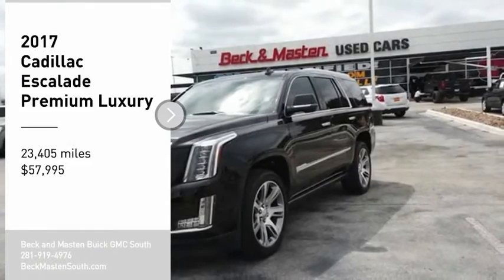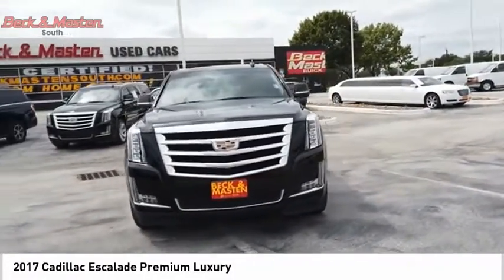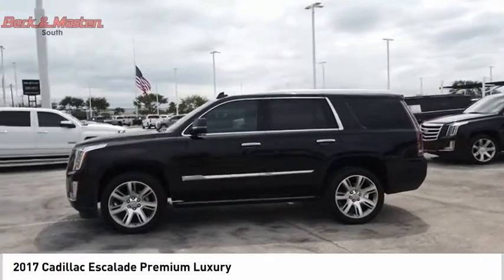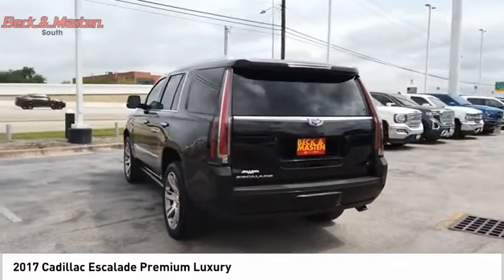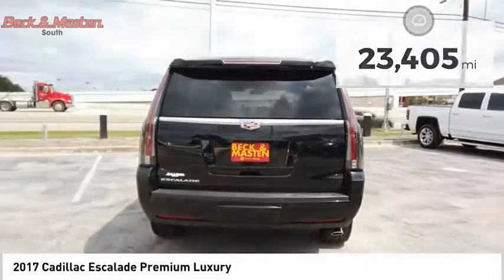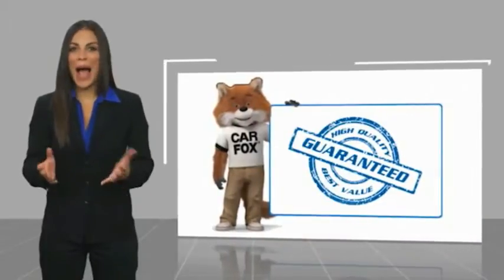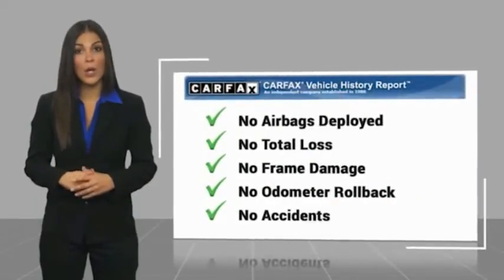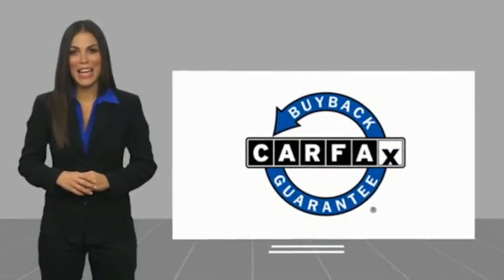2017 Cadillac Escalade F314272A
2017 Cadillac Escalade Premium Luxury

The backup sensor, rear air conditioning, ventilated seats, push button start, remote starter, blind spot sensors, parking assistance, a navigation system, a leather interior, and braking assist of this 2017 Cadillac Escalade Premium Luxury make this vehicle a true standout.  It has a 8 Cylinder engine.  We've got it for $57,995.  This one's a keeper. It has a crash test safety rating of 4 out of 5 stars.  Complete with a stunning black exterior and a kona brown interior, this vehicle is in high demand.  Interested?